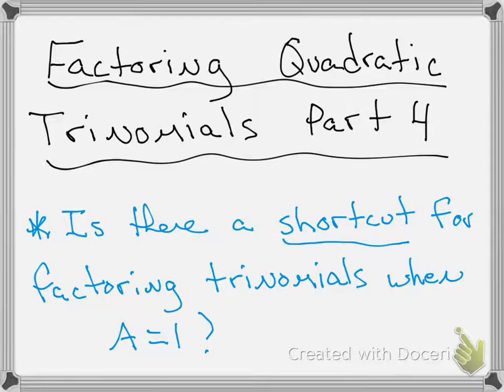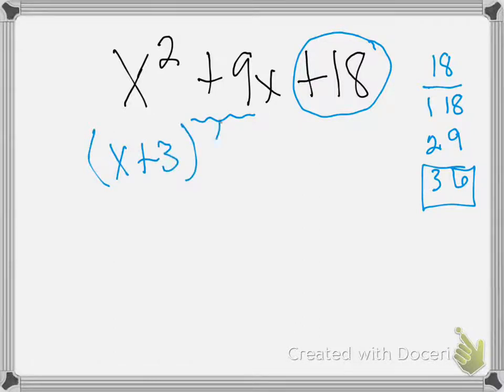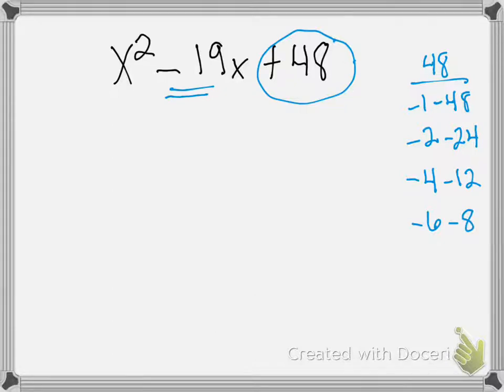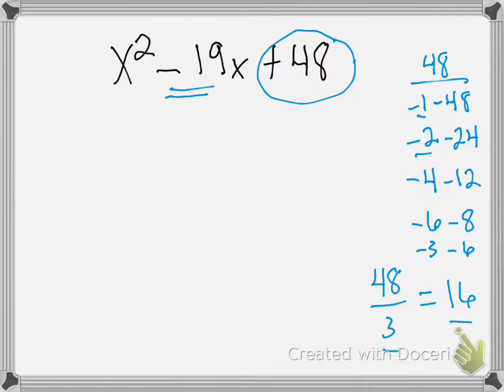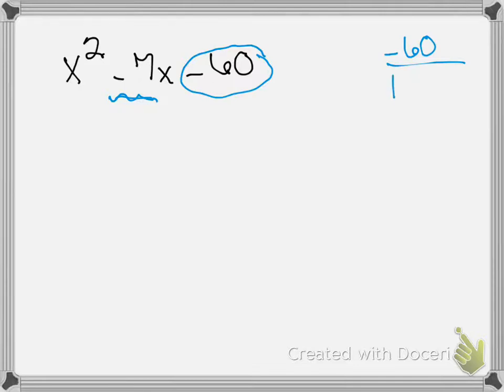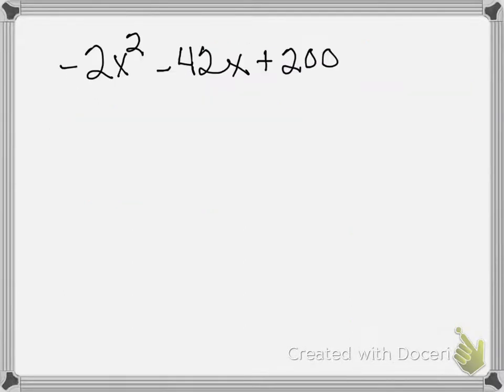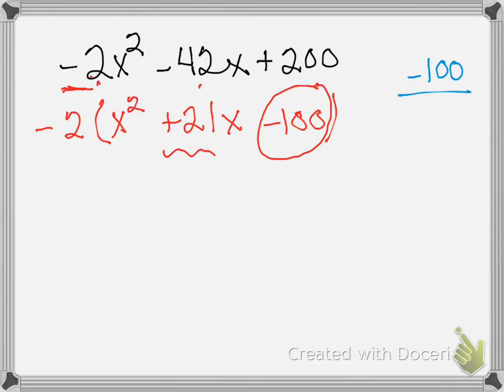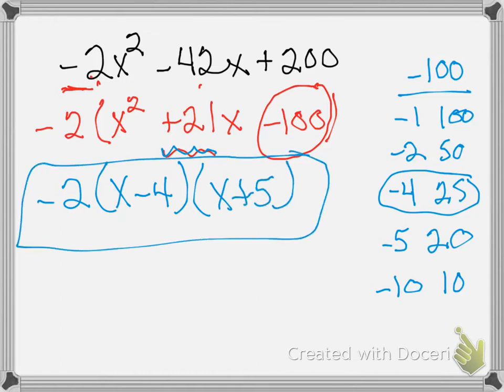Factoring Quadratic Trinomials Part 4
This video explains the shortcut for factoring quadratic trinomials with A-values of 1.